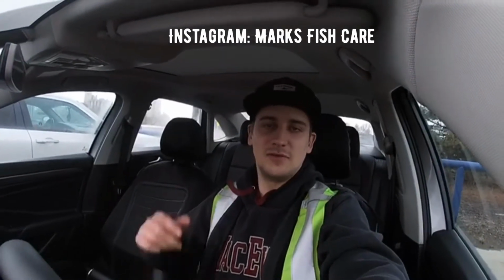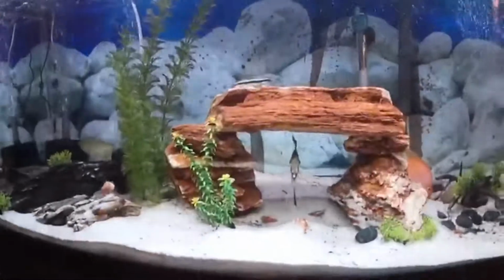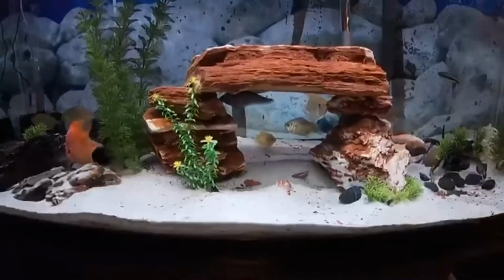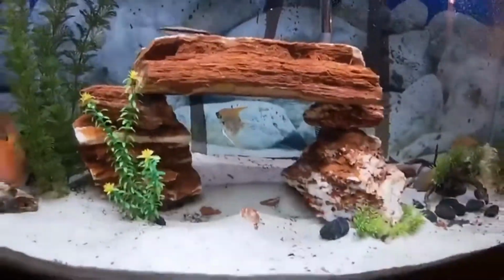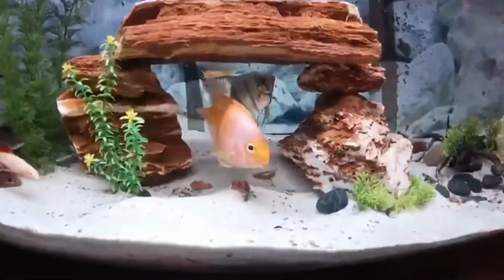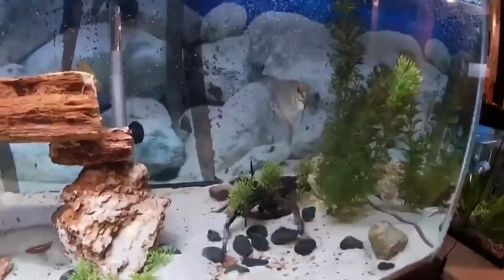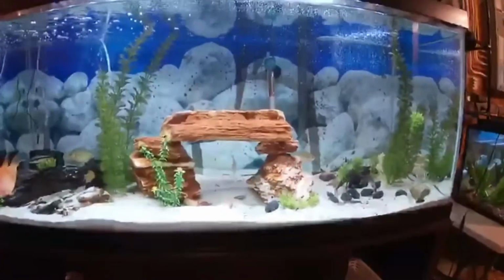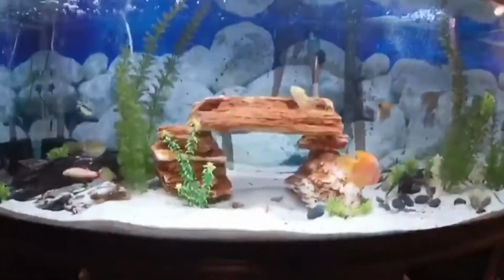Angel fish care & tips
Hello guys! I hope everybody are doing good in this hard time for all of us. Hope you guys will enjoy this video and many more to come. Thanks for all of your support.